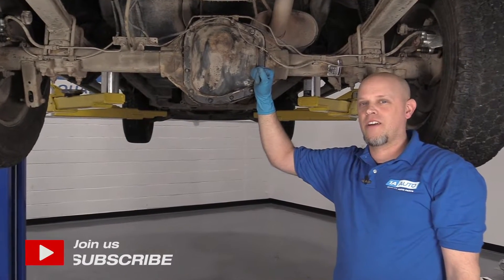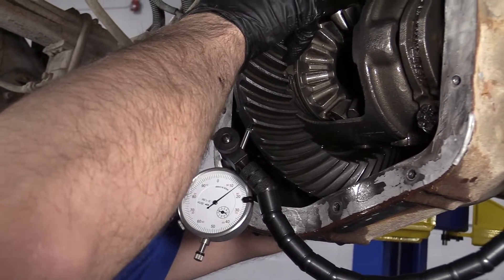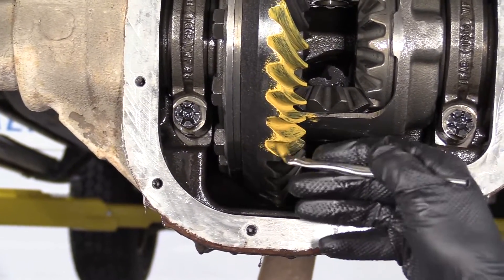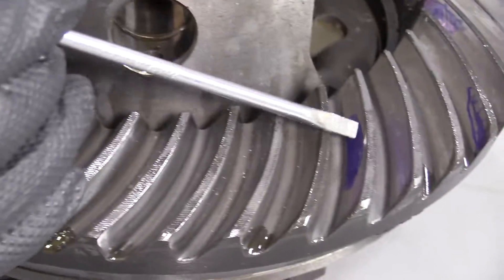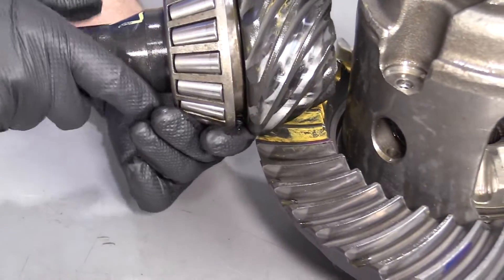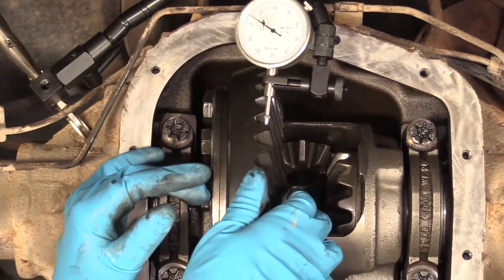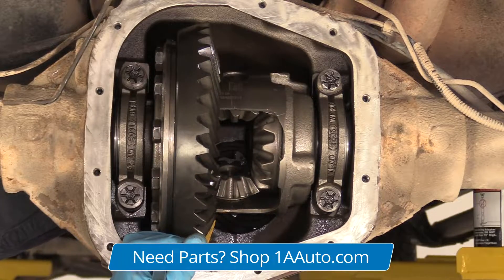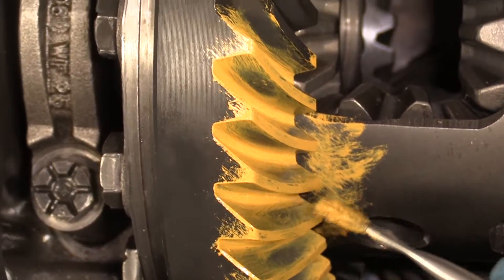How to Check Backlash and Pattern on Rear Differential 09-14 Ford F150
In the video, 1A Auto shows how to measure the backlash and pattern on the rear differential, with examples of good and bad measurments.  This video is applicable to the 09, 10, 11, 12, 13, 14 Ford F150

This process should be similar on the following vehicles:
2009 Ford F150 Truck
2010 Ford F150 Truck
2011 Ford F150 Truck
2012 Ford F150 Truck
2013 Ford F150 Truck
2014 Ford F150 Truck

• Dial Indicator
• Gear Marking Compound